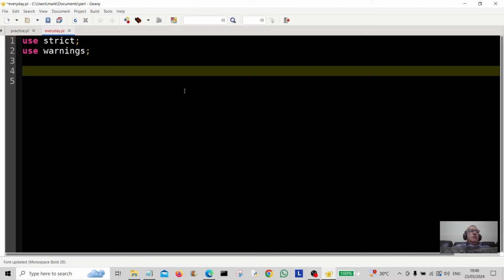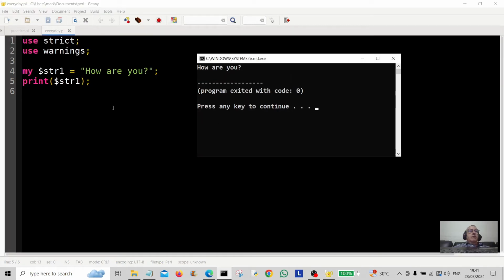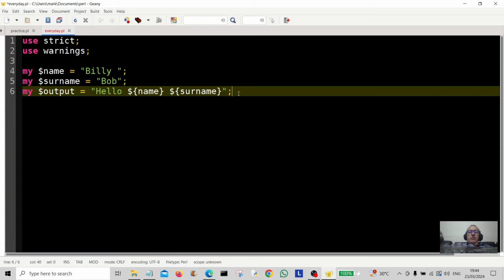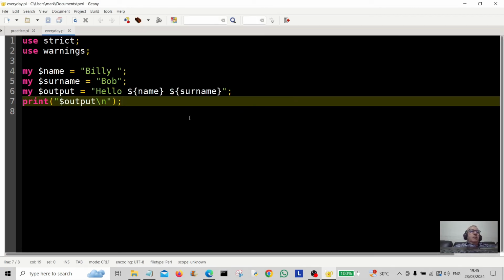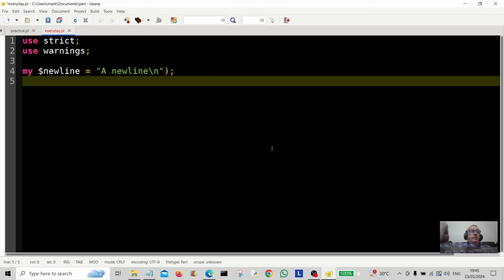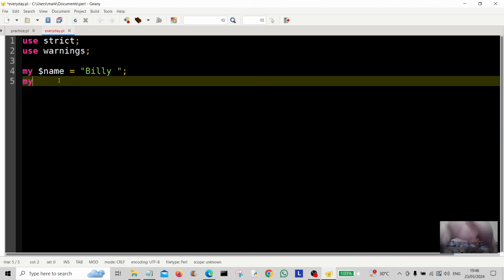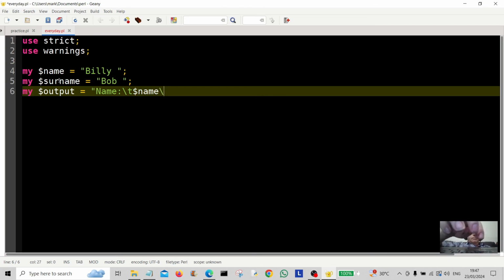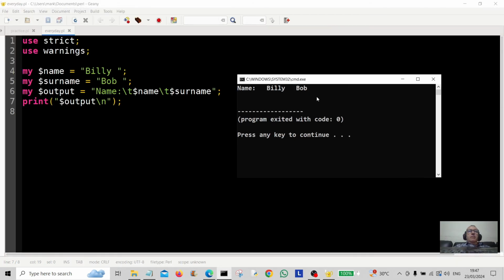Perl Programming Basics: Getting Started Beginners Guide: Working with Strings 2024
Learn Perl Programming basics for beginners with a focus on string manipulation in this concise tutorial. Perfect for newcomers, this guide covers essential concepts to kickstart your Perl journey efficiently.
intro - 0.00
Basic Perl String - 0:10
Join Strings - 1:04
Interpolation - 2:52
Newline Character - 4:40
Tab Character - 5:36